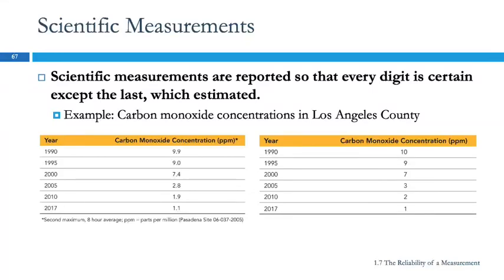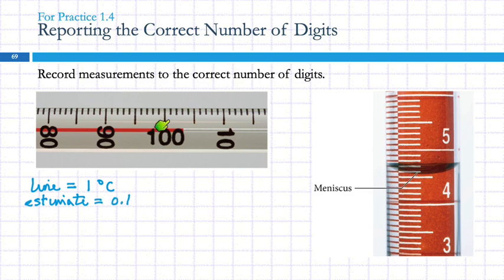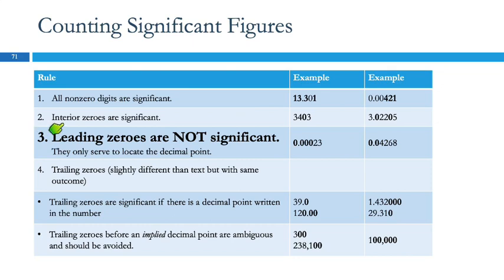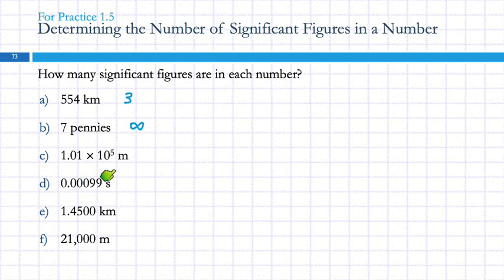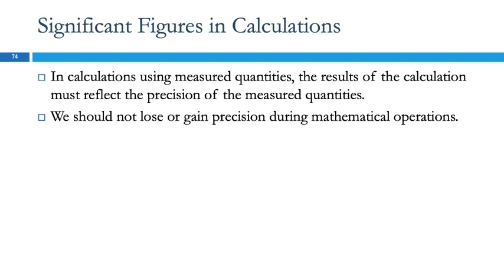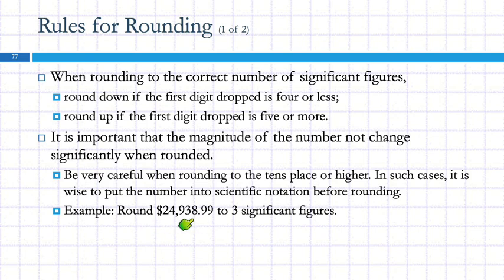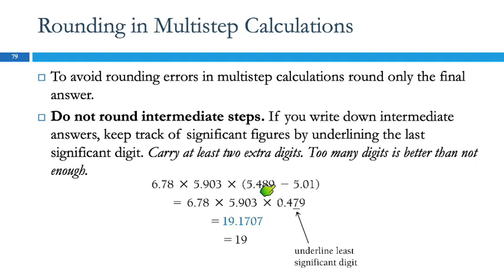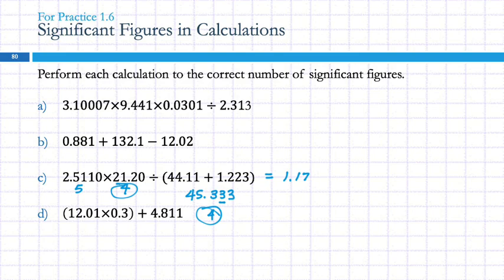1.7 The Reliability of a Measurement, part 1